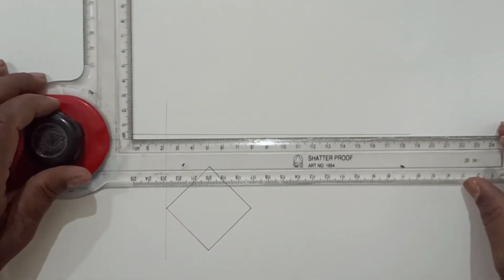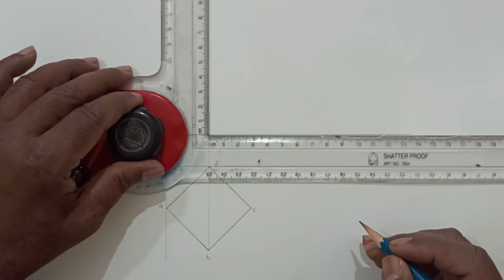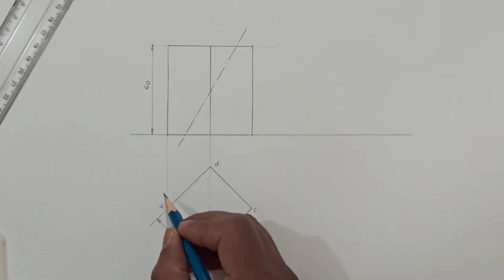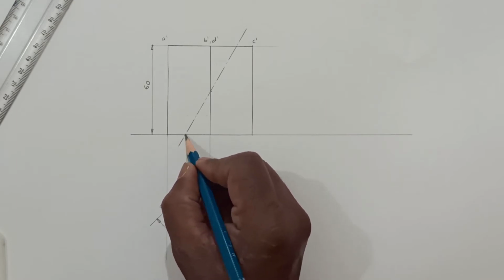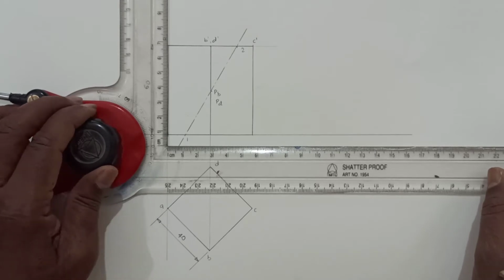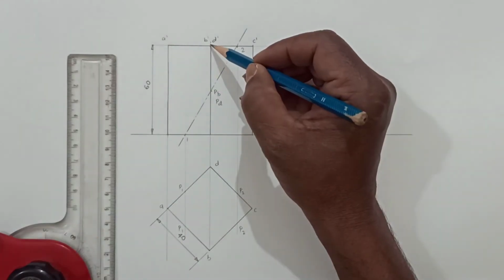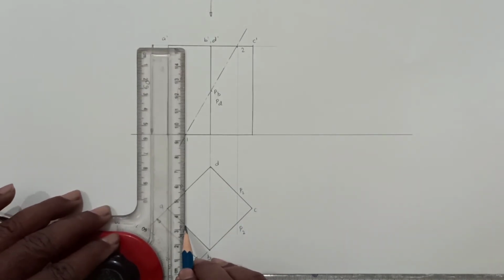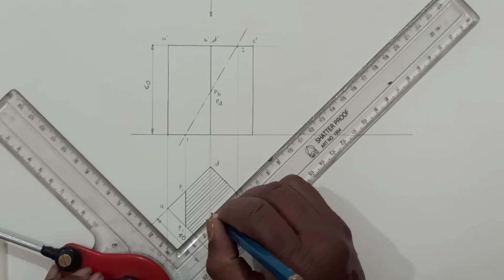Section of solids: Square Prism- Problem No.1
Square prism axis perpendicular to HP with all base edges equally inclined to VP and section plane bisects the axis and inclined to HP at 60 degree.